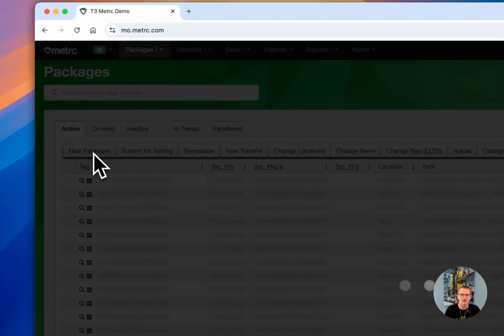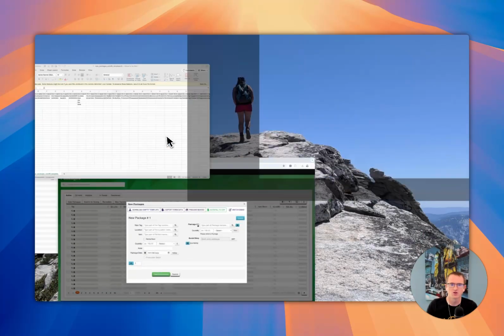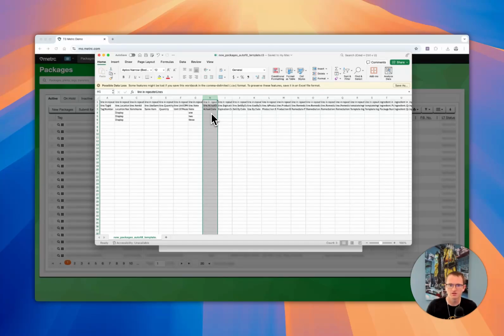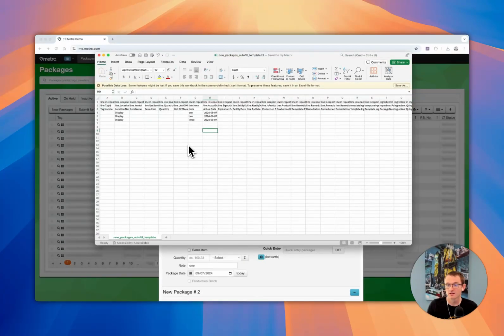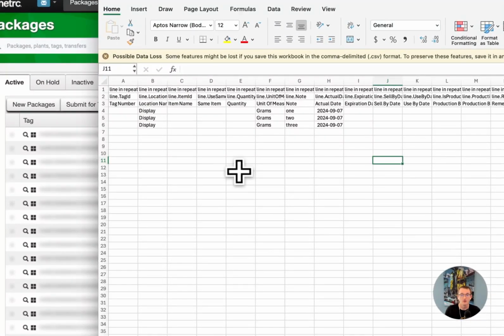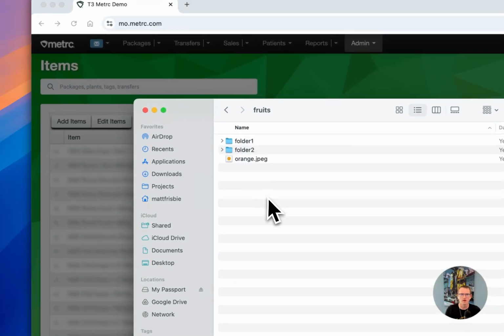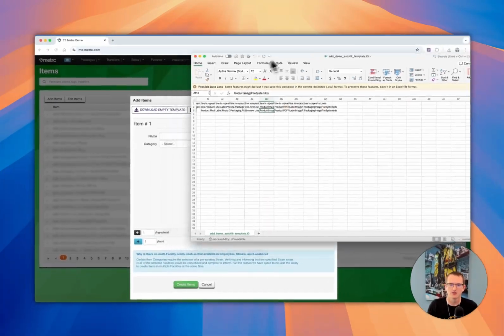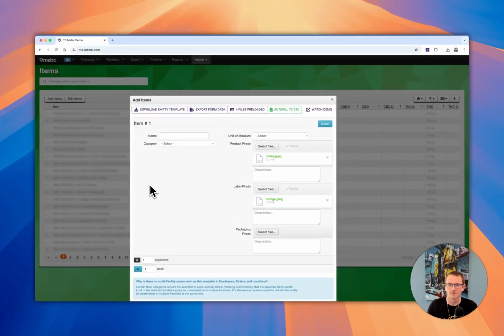Formatting Different Inputs for Metrc CSV Autofill - Track & Trace Tools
Learn how to autofill any kind of Metrc form field with T3's CSV Autofill. Now supported: checkboxes and photo upload!

- Text inputs
- Autocomplete inputs
- Date inputs
- Dropdown inputs
- Checkbox inputs
- Photo inputs